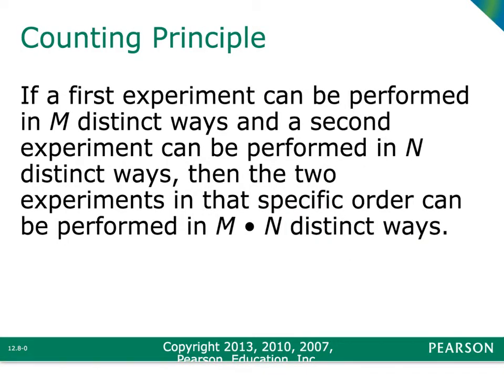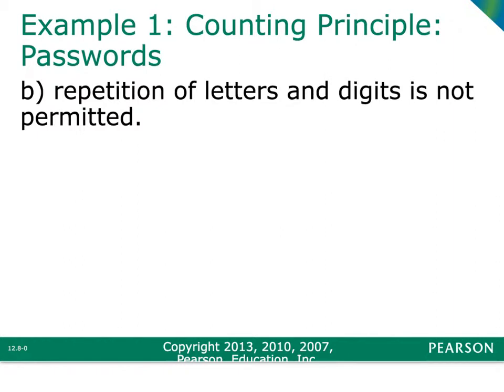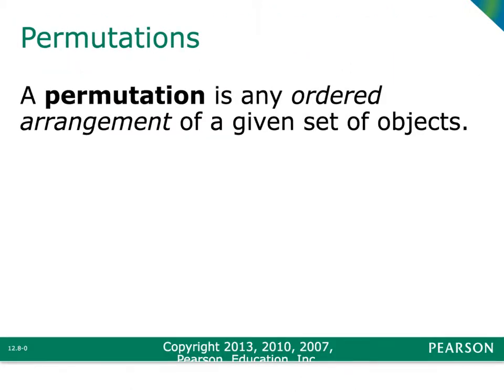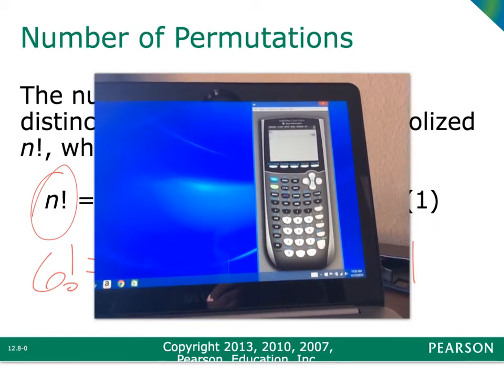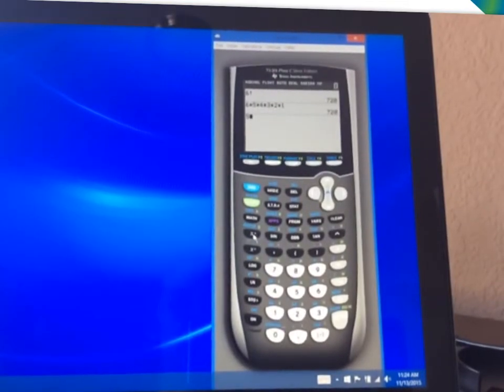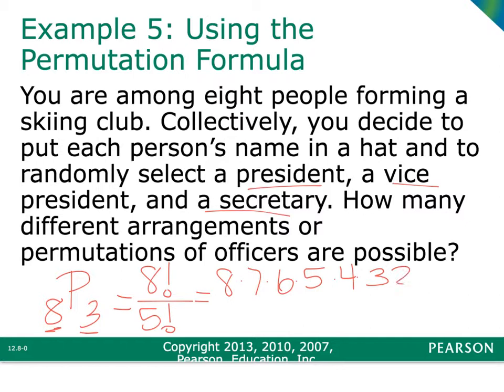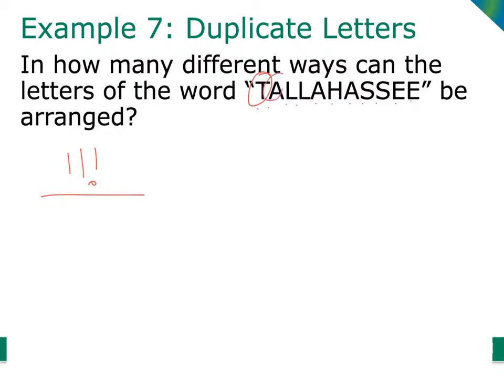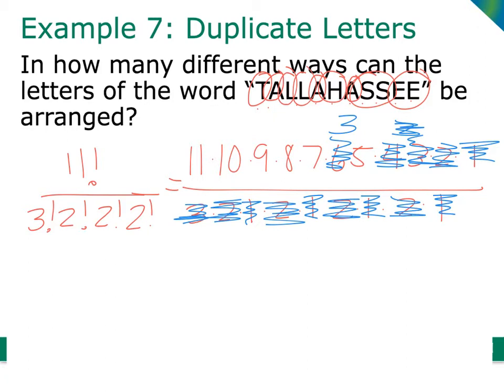mat 120 section 12.8